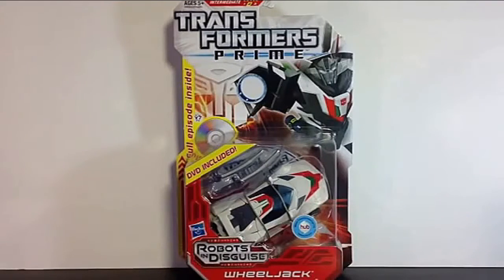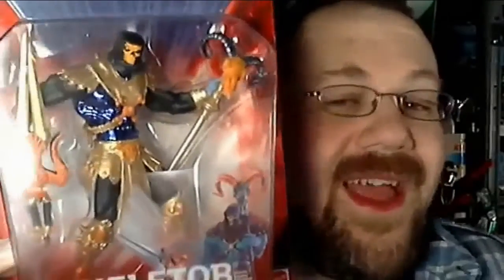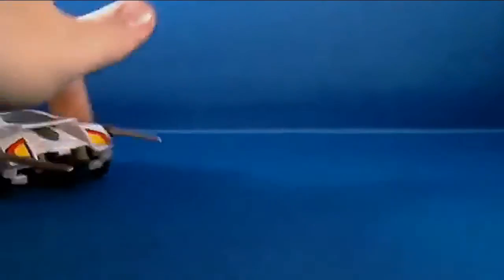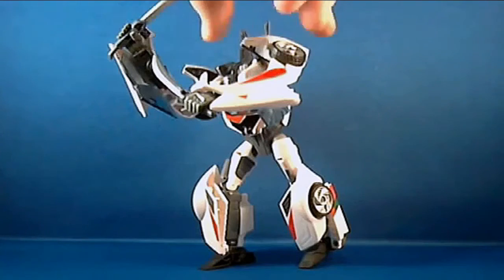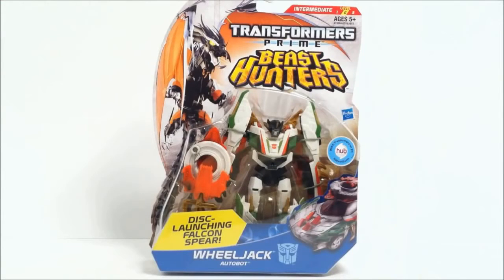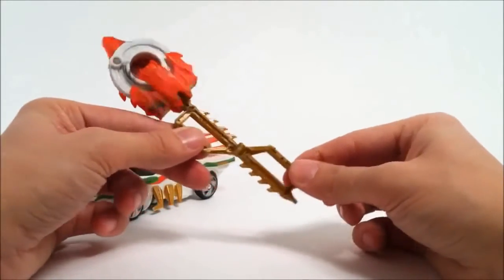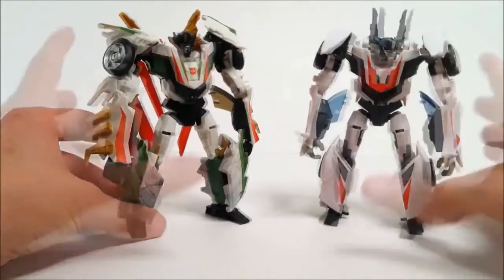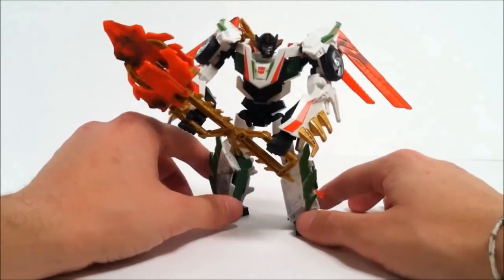Formers Friday Rewind - Wheeljackin'!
Cordicon, DiRT, and MrTFPrime are looking at Wheeljack... and Dead End A.K.A. "Disco Wheeljack"